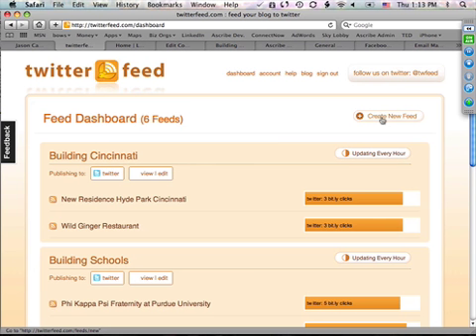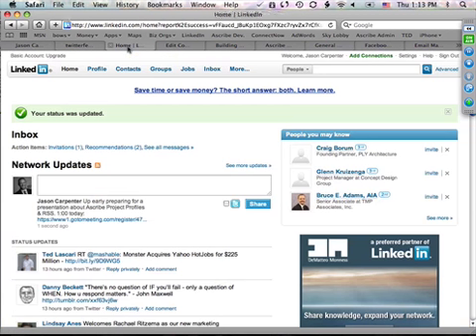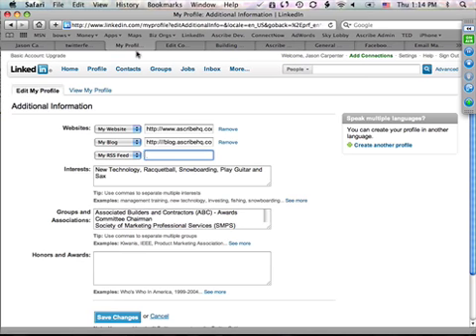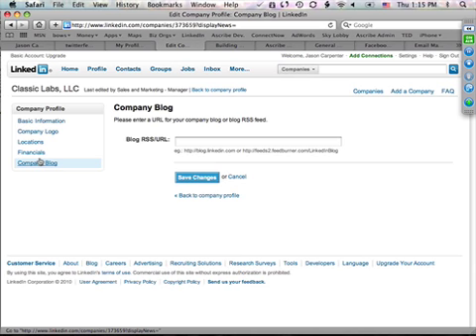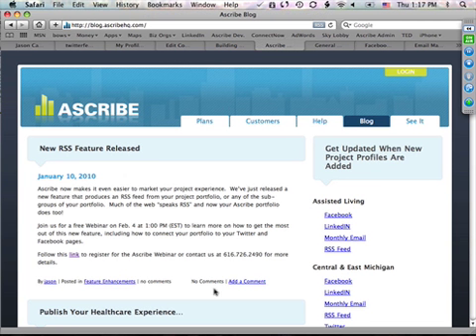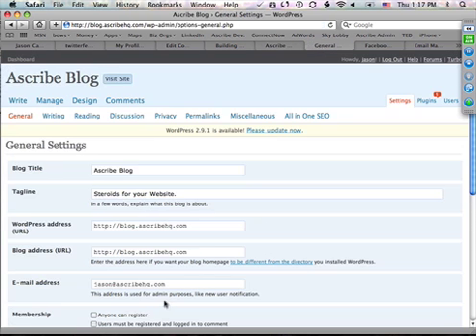RSS Presentation 2of3.mov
Learning how to use the new Ascribe RSS Feed feature to publish your projects out to many websites